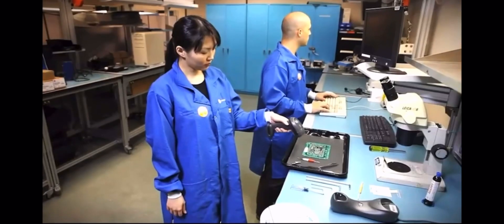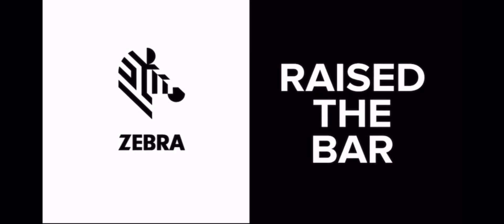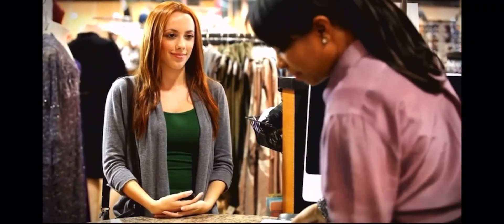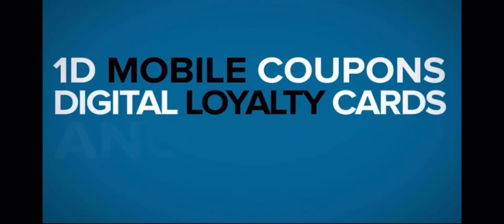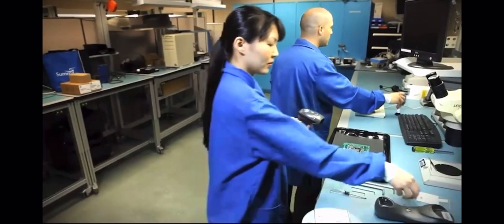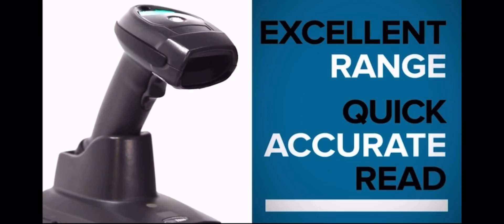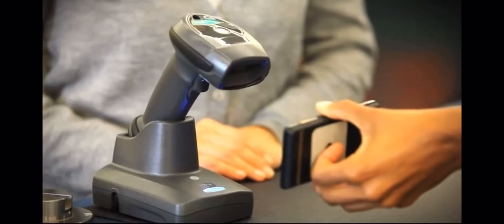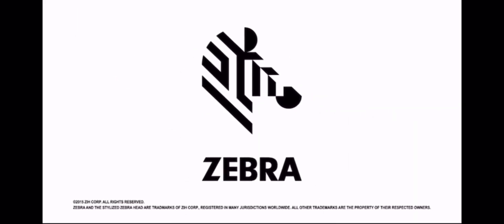Zebra LI4278 1D Scanner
Scan virtually any 1D Barcode without the need to plug in. With its Bluetooth compatibility, this scanner will take your workflow to the next level.

It has the ability to read UPC barcodes from 25.4mm to over 762mm as well as high density barcodes and extended ranges. You could have up to 7 scanners working out of one presentation cradle which will also reduce down time.

BH Technical Services Europe Ltd - Official Zebra Partner